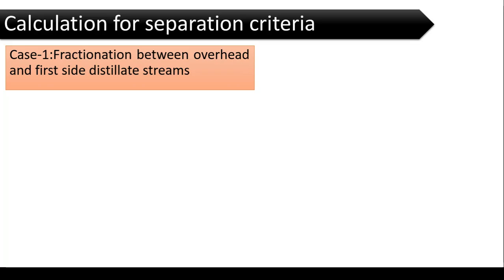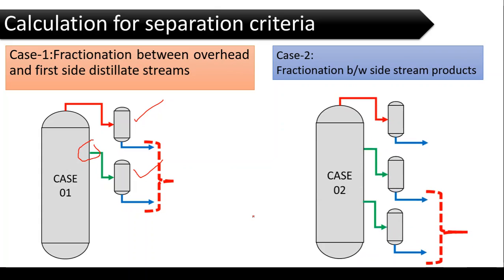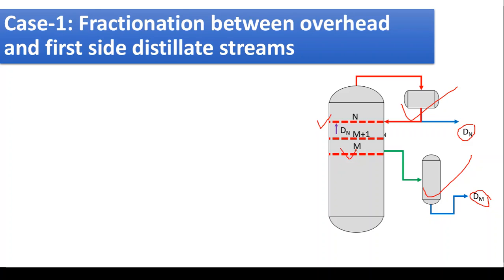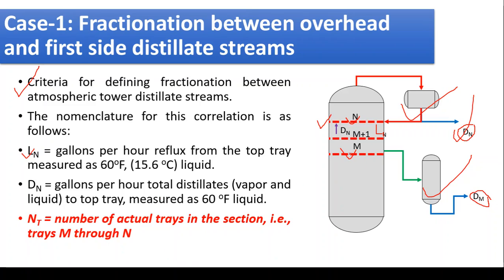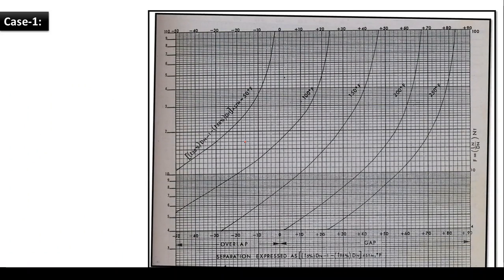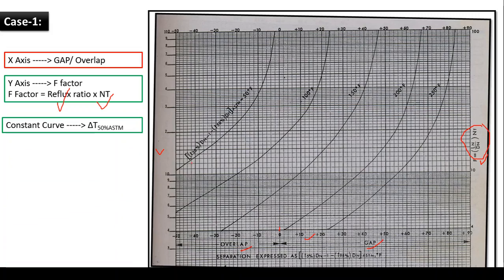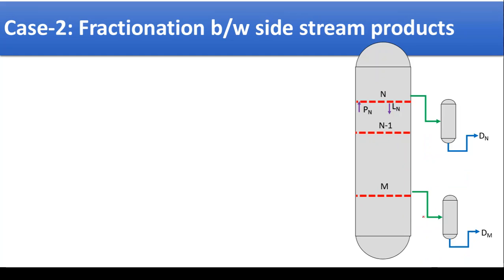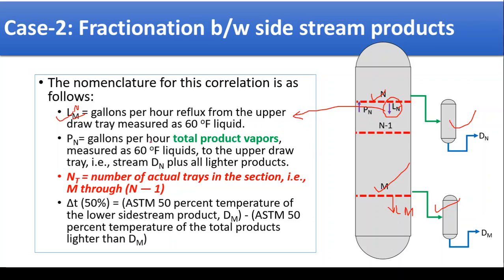RECU1 T4C Calculation for separation criteria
Calculation for separation criteria
Fractionation between overhead and first side distillate streams
Fractionation b/w side stream products